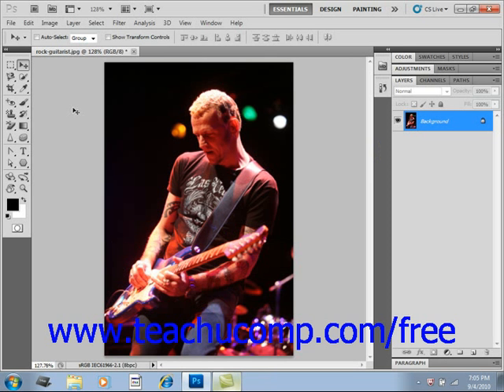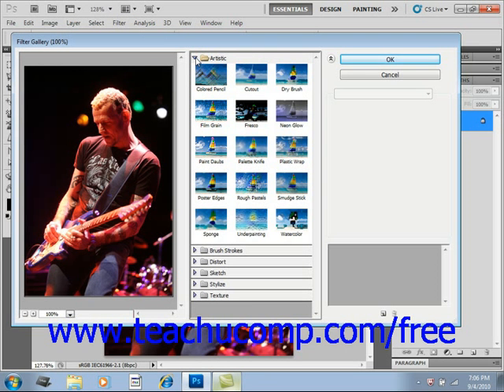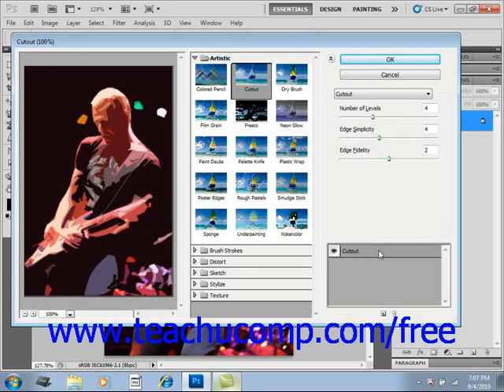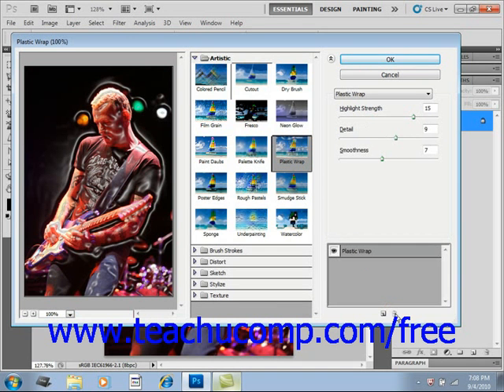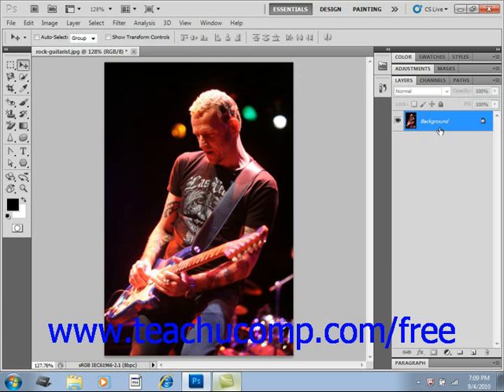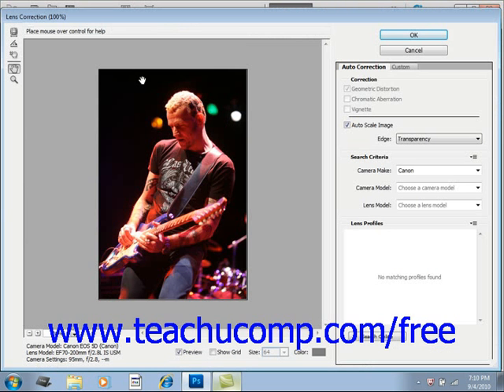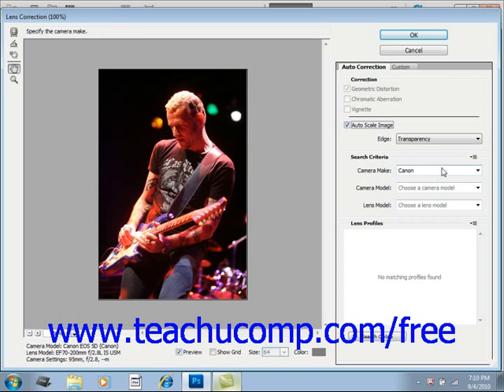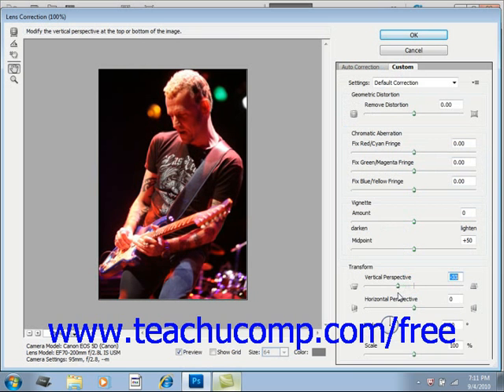Photoshop CS5 Tutorial Filters & the Filter Gallery Adobe Training Lesson 14.10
Learn how to use fliters and the filter gallery in Adobe Photoshop A clip from Mastering Photoshop Made Easy v. CS5. - the most comprehensive Photoshop tutorial available. Visit us today!